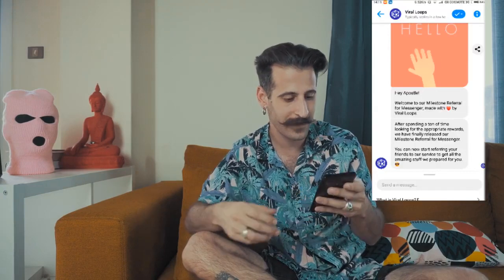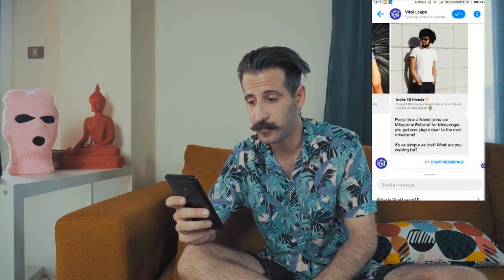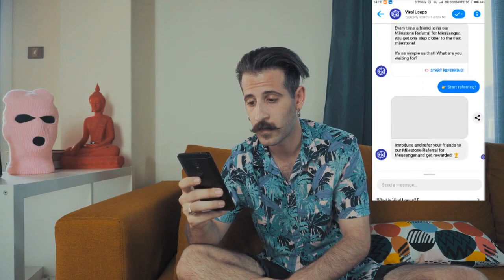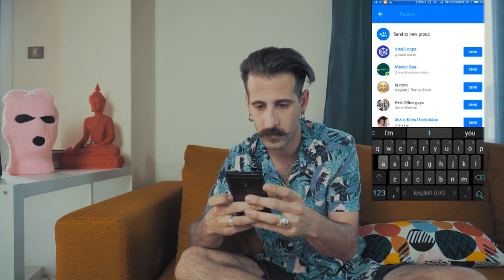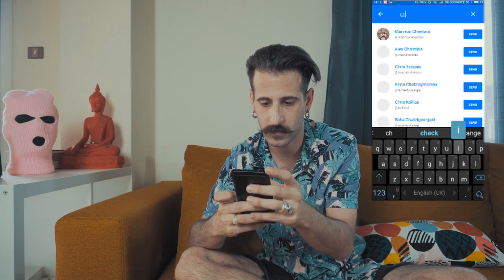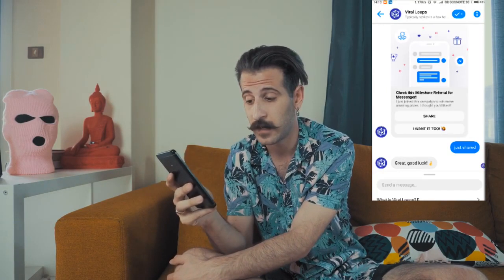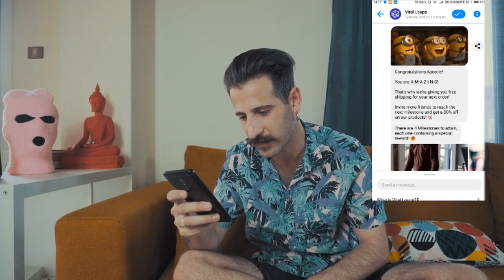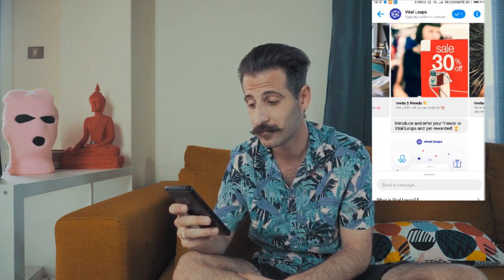The Milestone Referral Template for Messenger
😎 Viral Loops gives you the BEST Referral Program Templates inspired by billion-dollar brands to increase and track customer referrals!

X: @viralloopsHQ
Medium: Viral Loops

🙋‍♂️ You can even get a REFERRAL MARKETING EXPERT to design & execute your campaigns!

🤔 What to do with Viral Loops?
1. launch a referral campaign in a few clicks
2. find beautiful widgets that match the look and feel of your brand
3. design a unique experience for your campaign
4. track and analyze the performance of your campaign and reward your fans from your Campaign Dashboard

👩‍🏫 With paid ads, you pay more as you grow. With referral marketing, you grow independently of how much you spend. Let your customers invite their friends on Messenger, Whatsapp, TikTok, email or wherever they communicate.